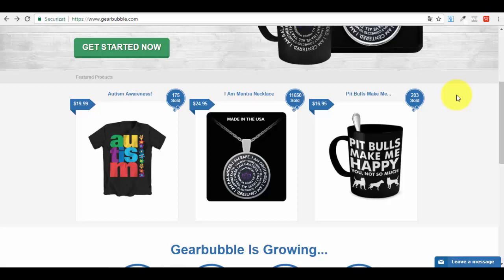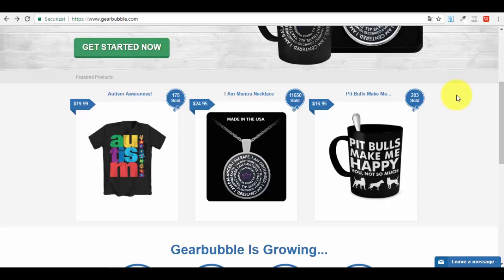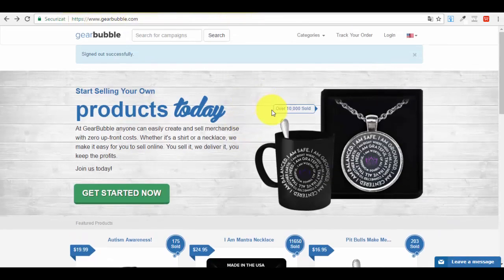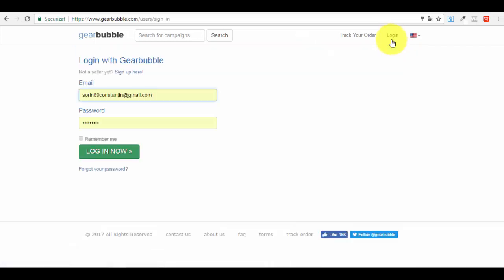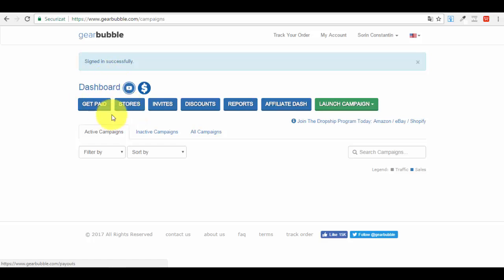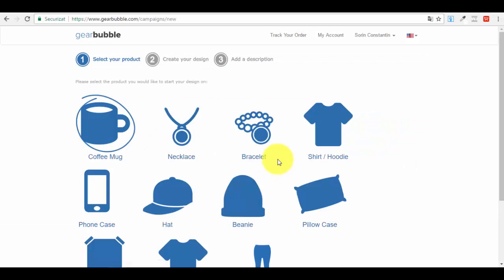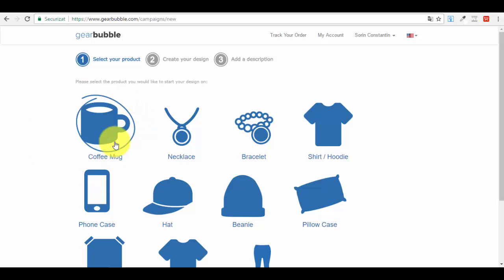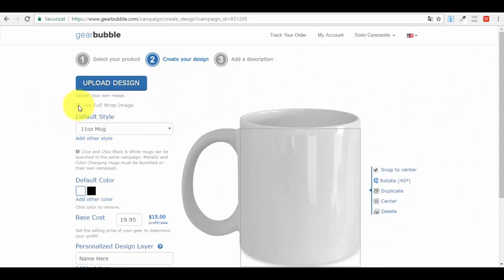Lecture 12 Introduction To GearBubble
About Course: $$$ 3 Ways To Make Money Online With Arbitrage
All secrets revealed in this 100% FREE VIDEO COURSE.